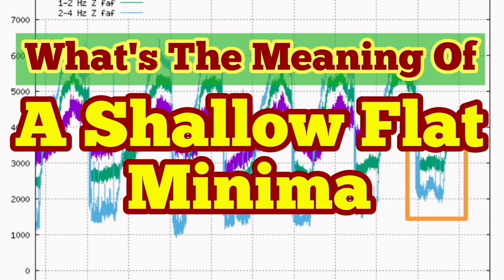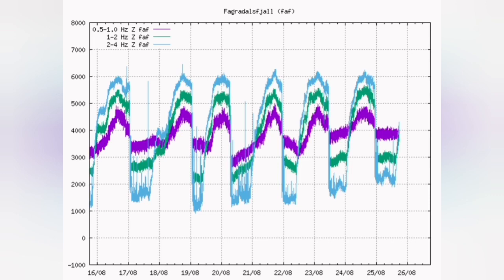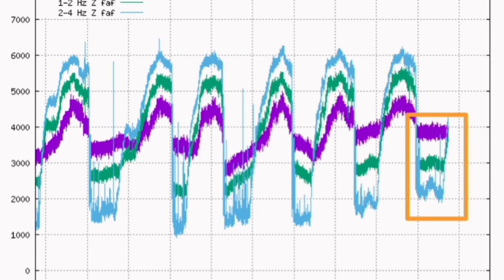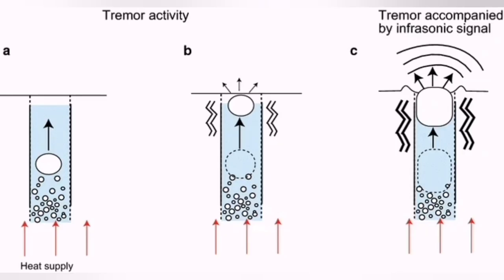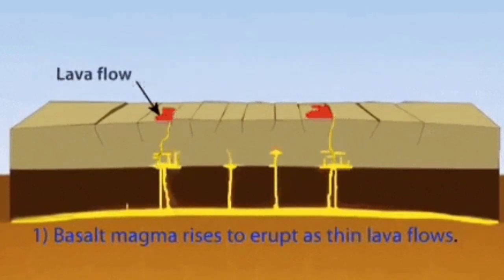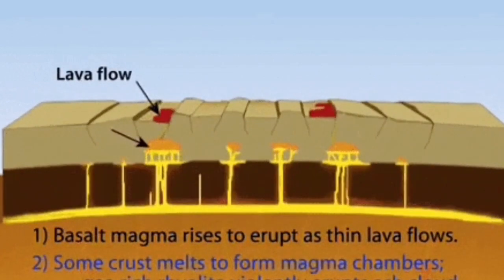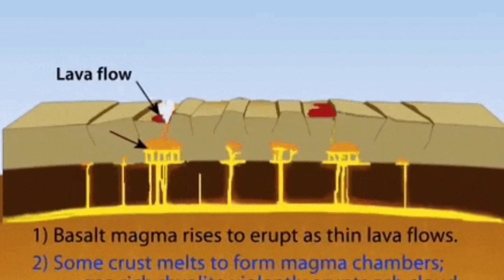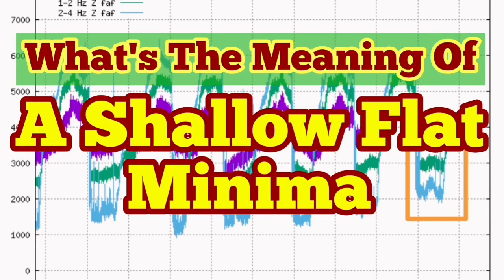Strange Flat Shallow Minima In Seismograms/ Iceland Fagradalsfjall Volcano